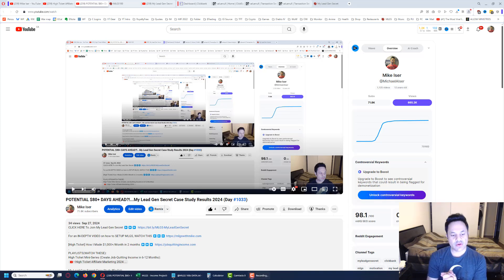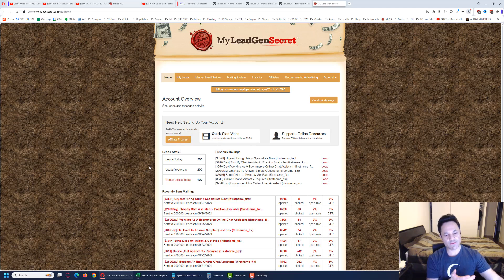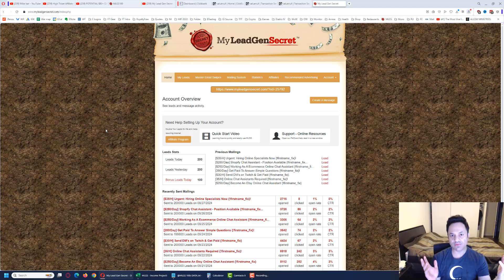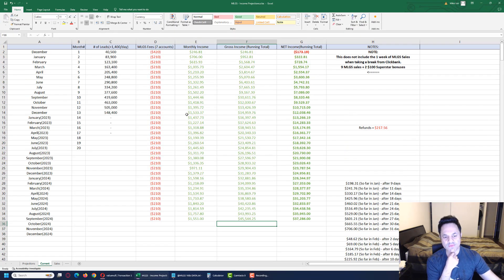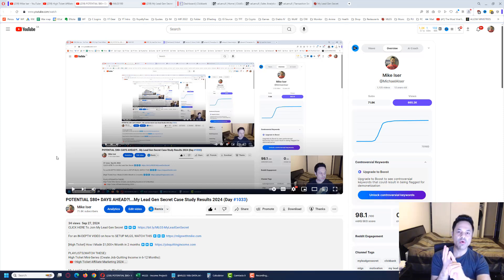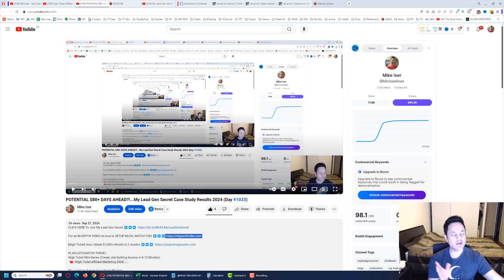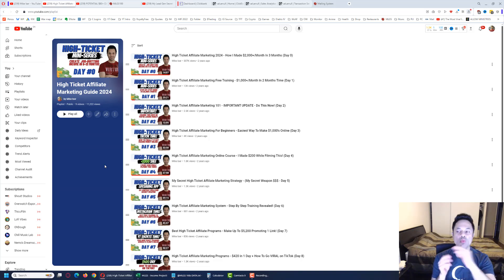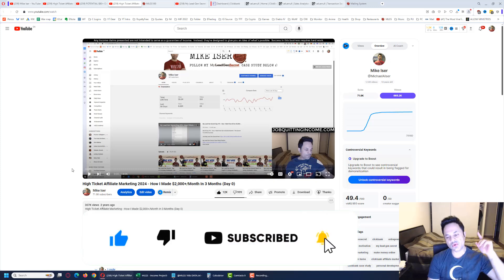POTENTIAL $80+ DAYS AHEAD?!...My Lead Gen Secret Case Study Results 2024 (Day #1034)